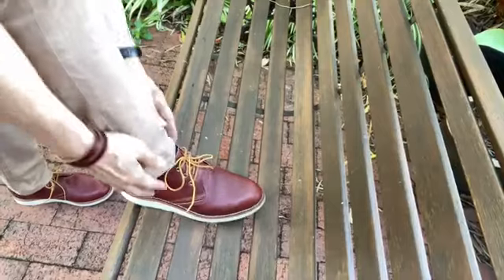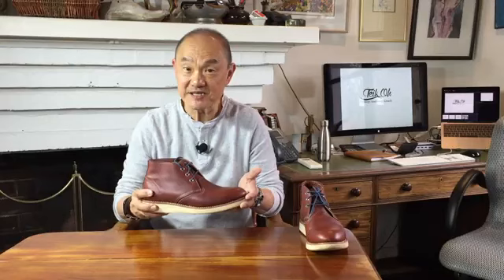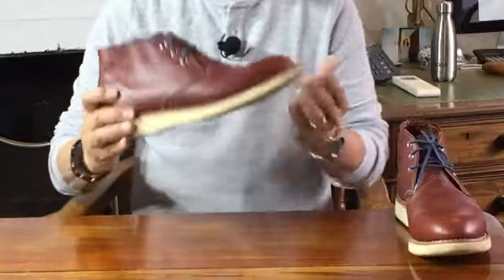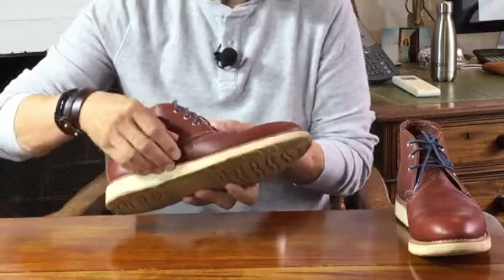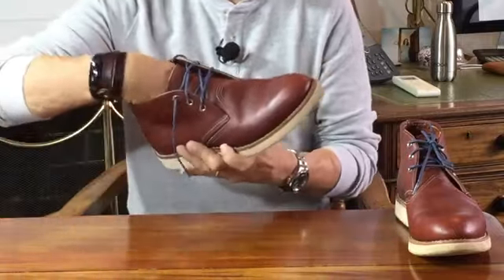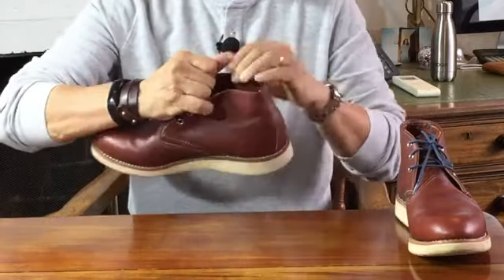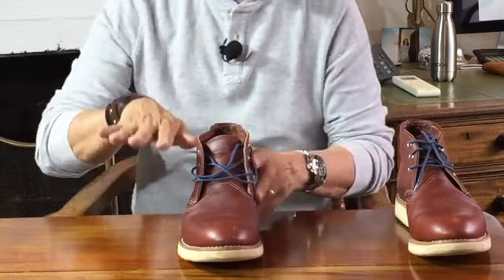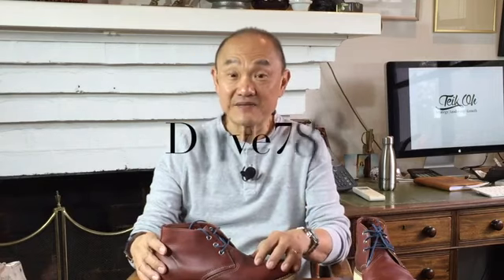Review of the Red Wing 3139 Work Chukka in Copper Worksmith Oil Tanned Leather